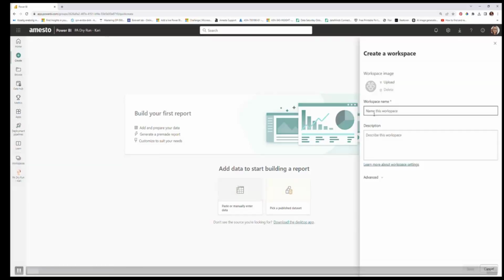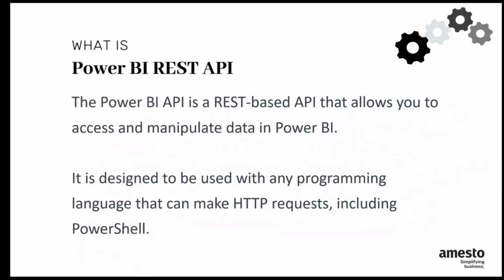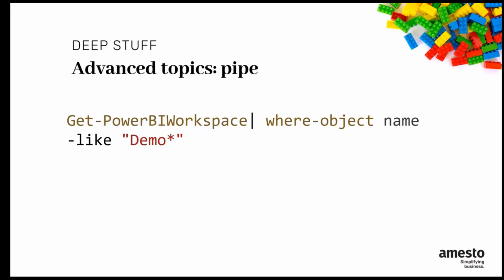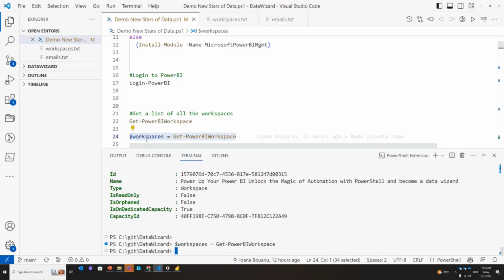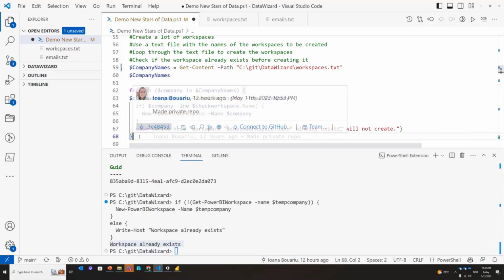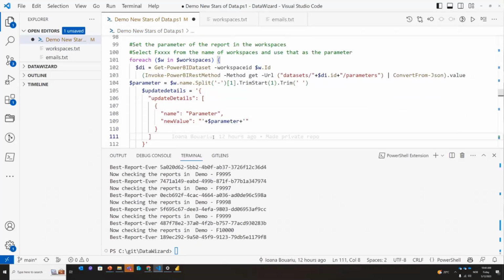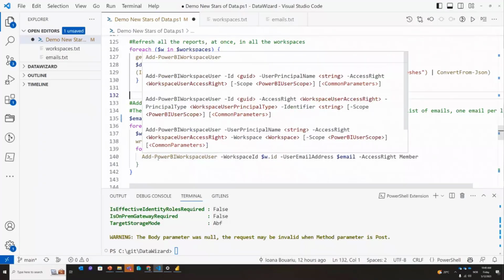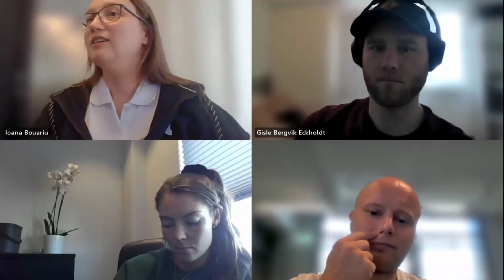Ioana Bouariu - Power Up Your Power BI Unlock the Magic of Automation with PowerShell and become a d